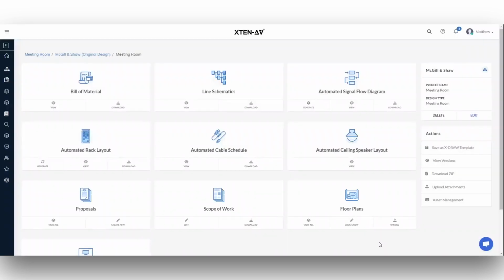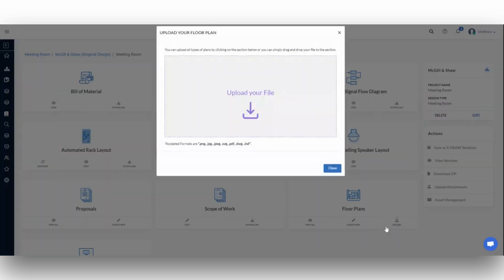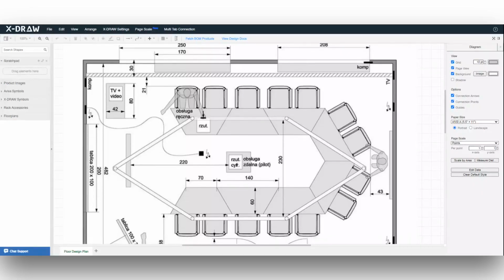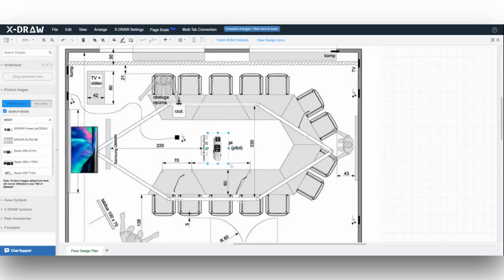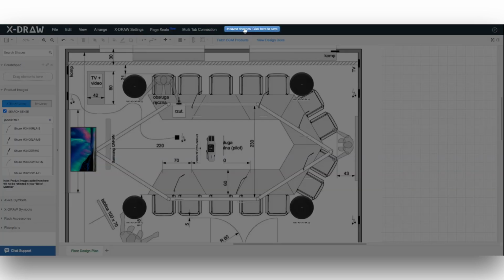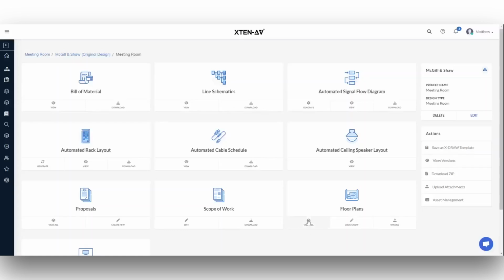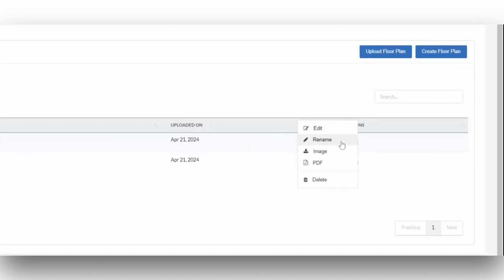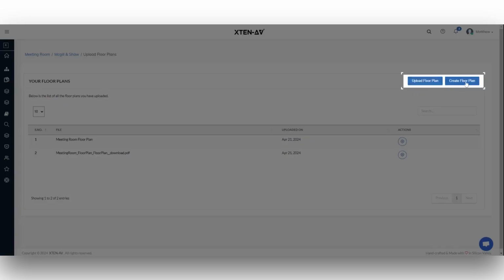How to Create and Upload a Floor Plan for a Project in X-DRAW.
Welcome to 'How to Create and Upload a Floor Plan for a Project in X-DRAW.' In this tutorial, we’ll walk you through uploading and designing a floor plan, a crucial skill for any AV design project.

What You Will Learn:

*How to Create and Upload an AV Floor Plan for your project.
*Step-by-step instructions on importing a floor plan or creating one from scratch within X-DRAW.
*How to add products to your floor plan seamlessly.
*Best practices for customizing your floor plan to meet your specific AV design needs
*How to view all your floor plans for easy access and management.

By the end of this video, you’ll be equipped with the skills to start your design in X-DRAW confidently, utilizing a floor plan as your foundation for any AV project!

Thank you for joining us, and let's create amazing AV designs together!